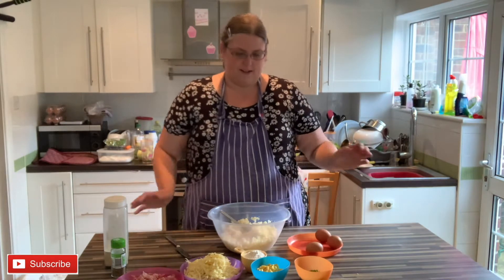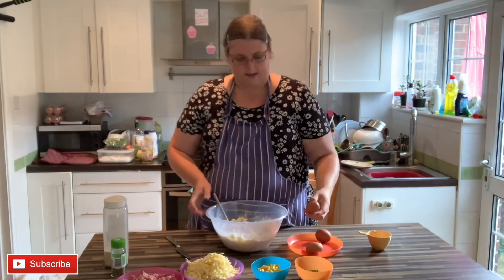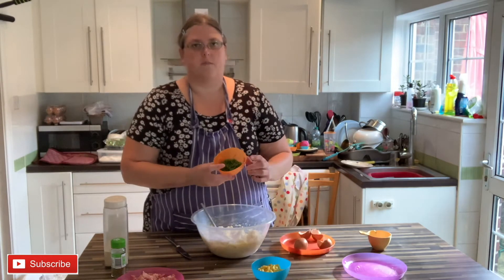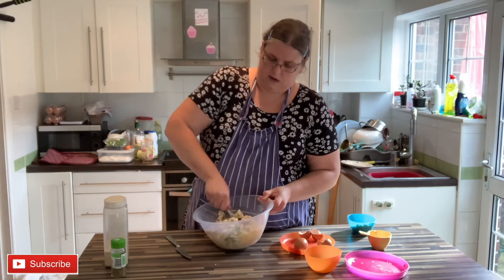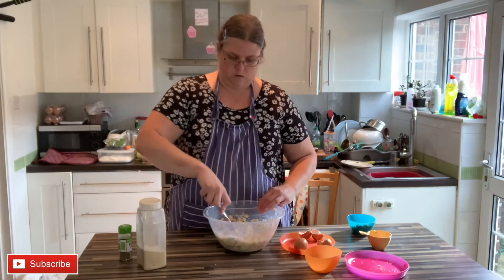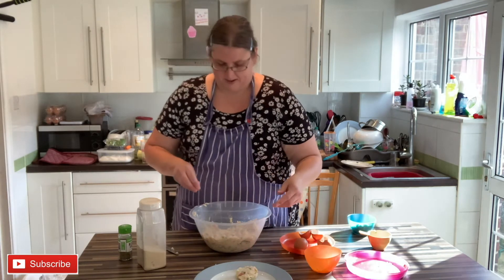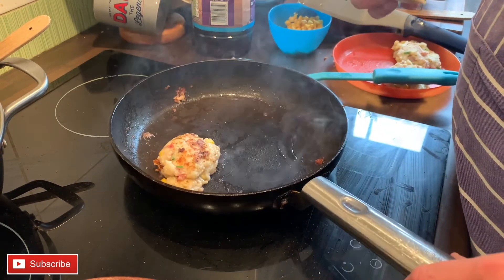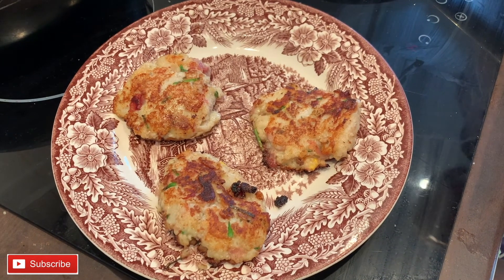Cooking with Debs - Fully Loaded Potato Patties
This is an easily adapted recipe, great for using up leftover potato, along with leftover meat and veg.

3 cups of mashed potato. It needs to be out of the fridge for at least 30 minutes and make sure it's well mashed. `You can put it through a ricer if you have one.

Add in
1  1/2 cups grated cheese - we used cheddar
1/2 cup flour
1/3 cup spring onions or chives, finely chopped.
1/3 -1/2 cup of chopped ham or cooked bacon
3 eggs
garlic powder
mixed herbs

Form into patties, they can be different sizes but try to make them the same thickness - about 1 to 1.5cm thick.
Fry for a few minutes in shallow oil (you can just use a spray oil to grease the pan, alternatively you could use bacon grease)
Keep warm in a low oven, or on a plate covered with a tea towel or cloth.